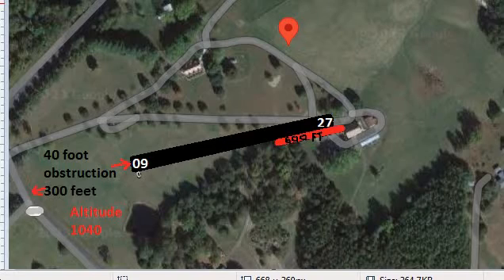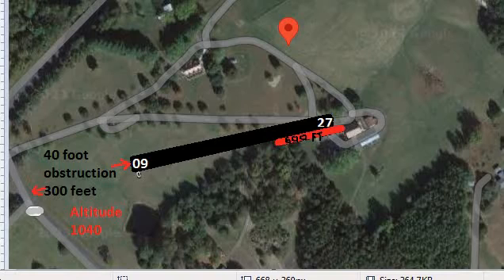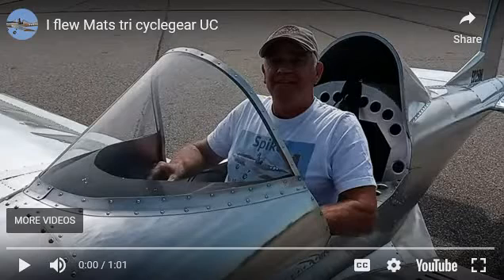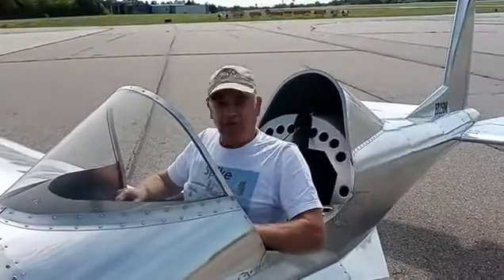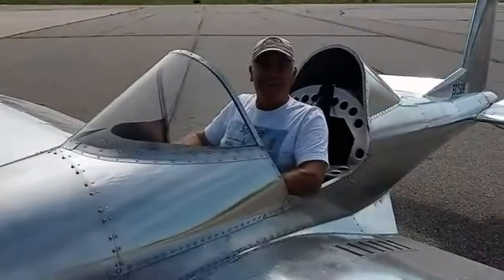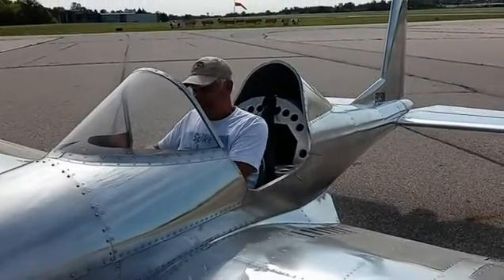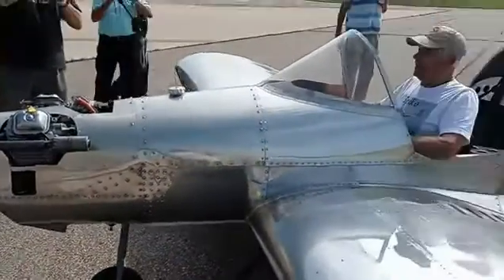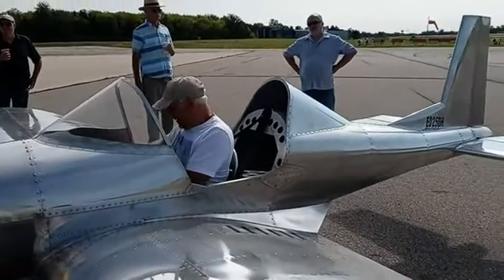18 - VG23air - New Runway construction and Hummels Predator 4 stroke